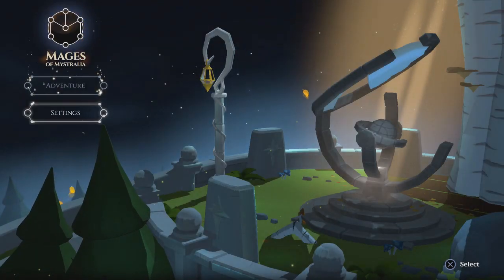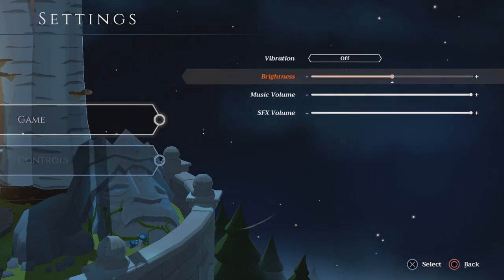Mages of Mystralia [PS4] (Unboxing/Breakdown/Demo)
Mages of Mystralia [PS4] Unboxing, Breakdown and Demo video.

(Unboxing Song)
"Mages of Mystralia - The Original Soundtrack"